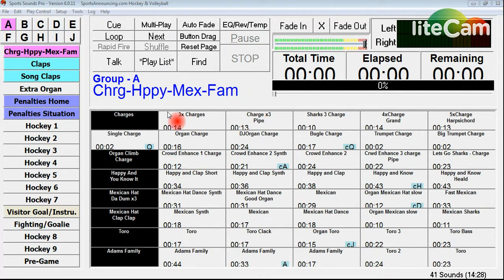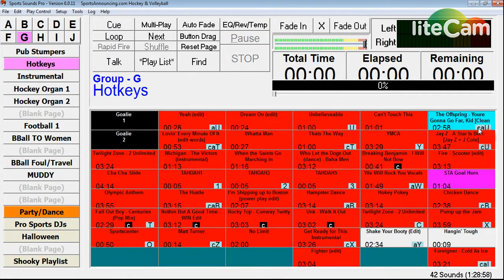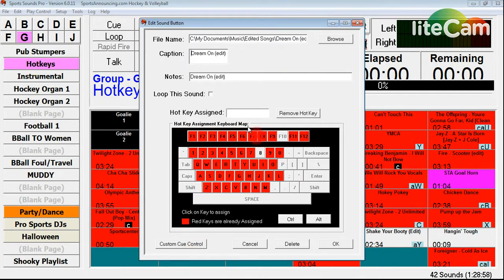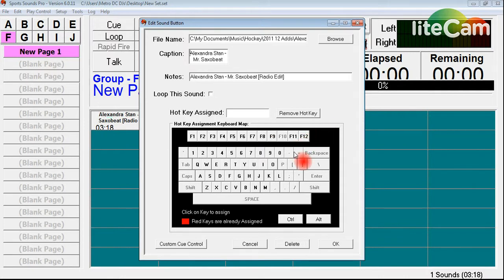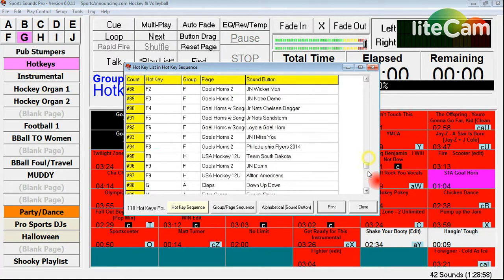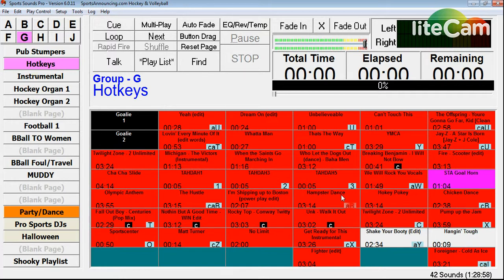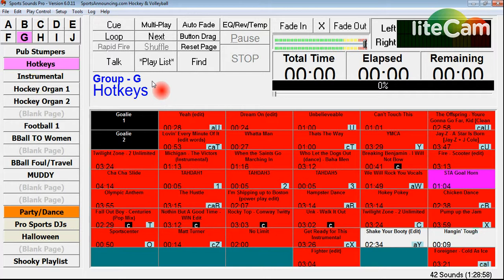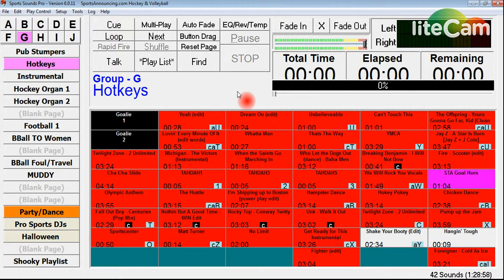SportsAnnouncing.com - Sports Sounds Pro Tutorial on Hot Keys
This video features a tutorial on the hot keys in Sports Sounds Pro.